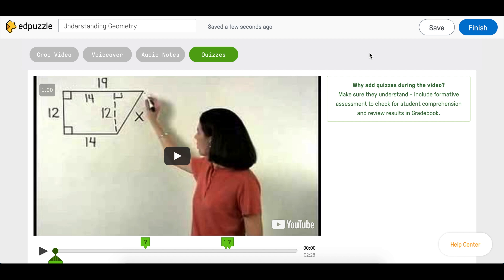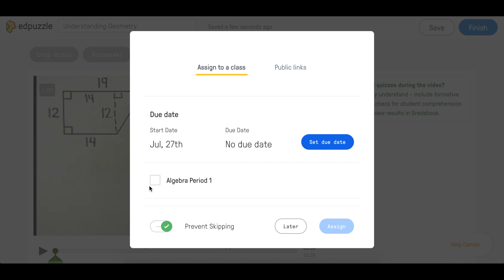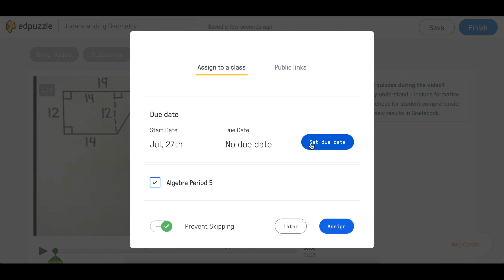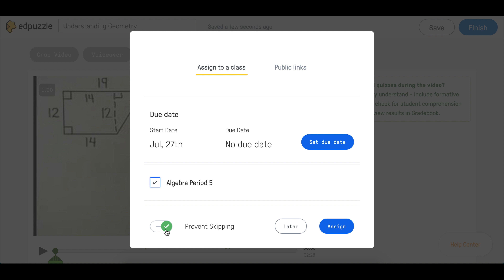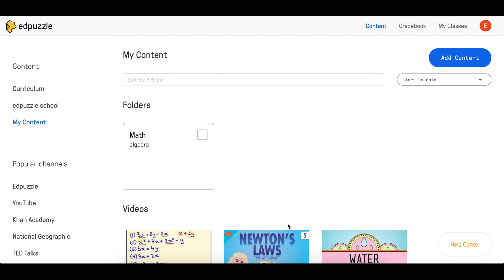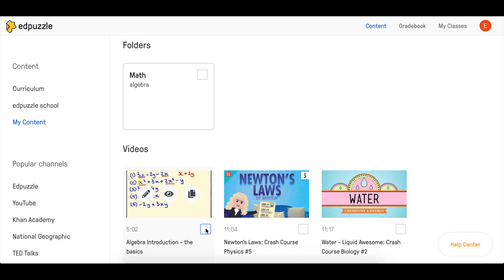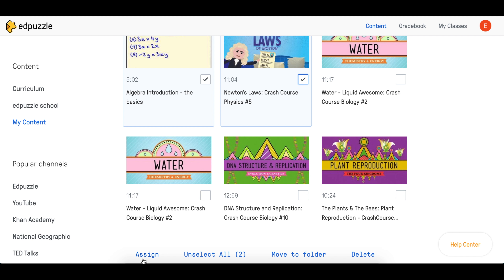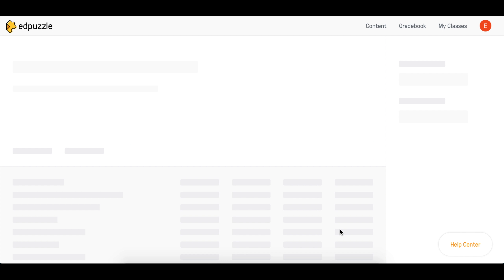How to assign a video lesson